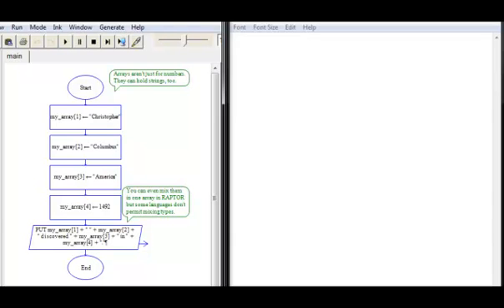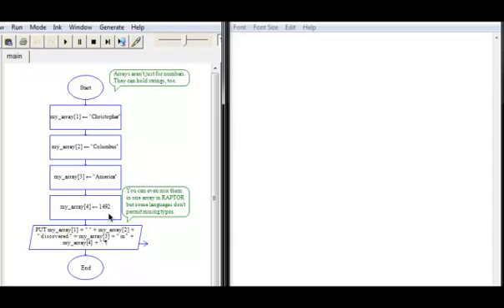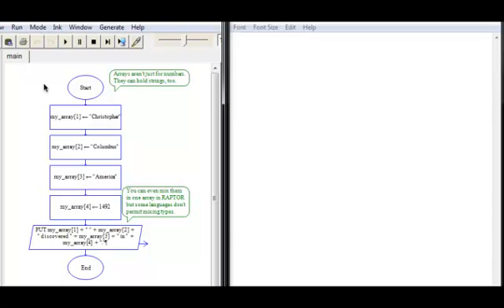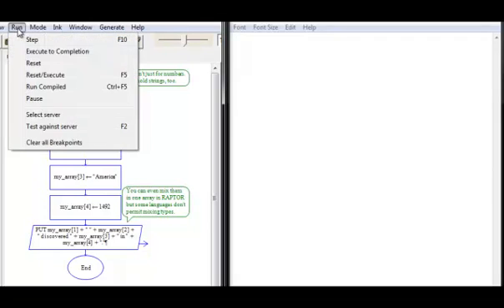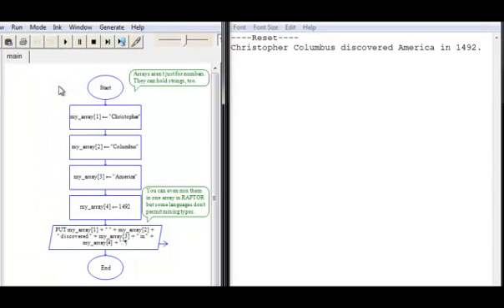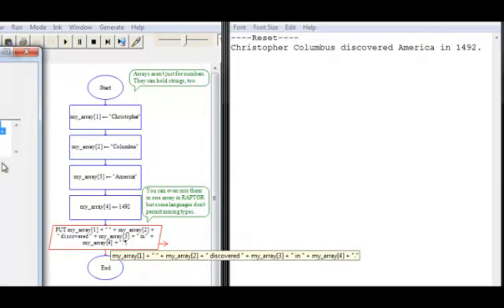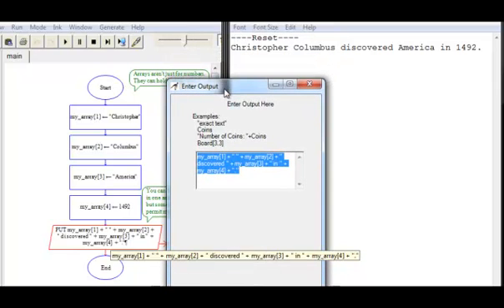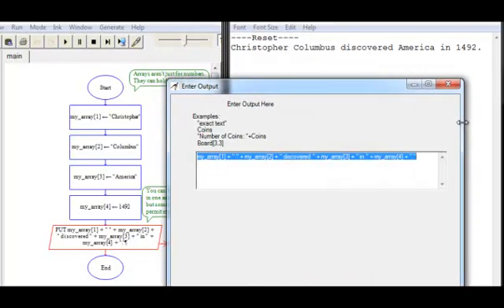RAPTOR23 - Arrays 4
4th array program